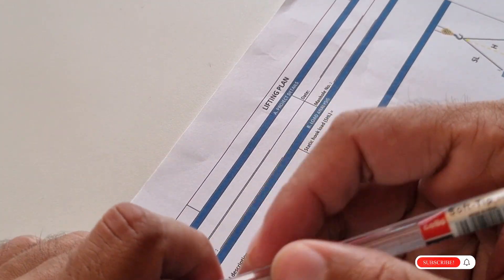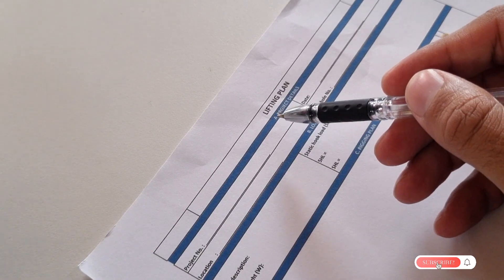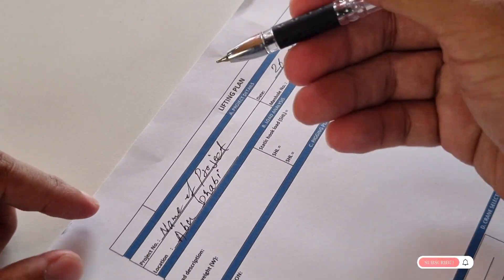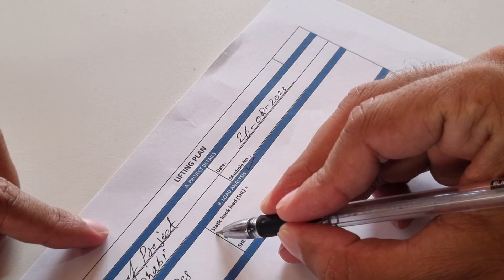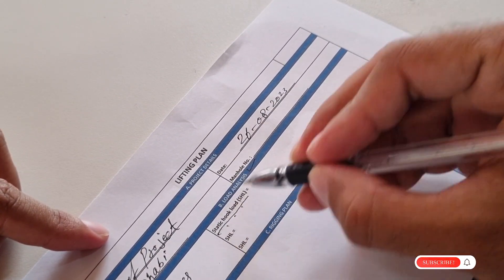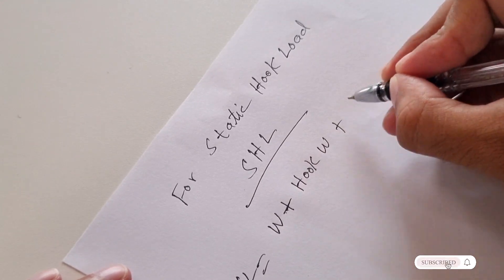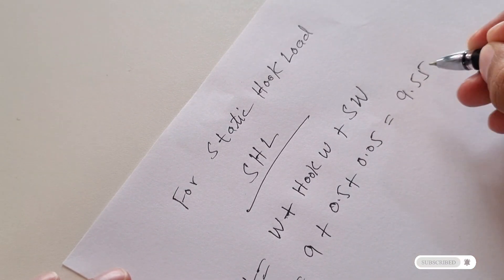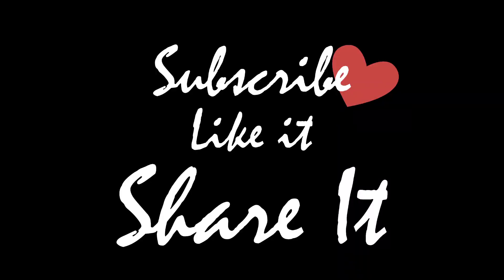How to Calculate Hook Load | Lifting Plan | Lifting Load Calculations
The Load Calculations | Lifting Plan | How to Calculate Hook Load | Engineer Vlogger

Engineer Vlogger